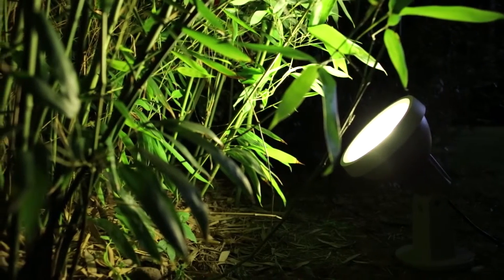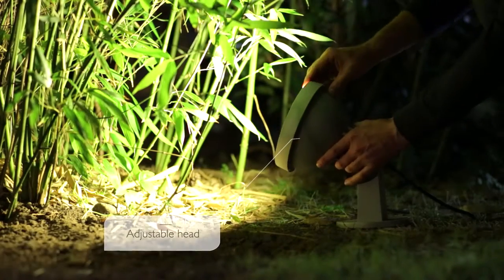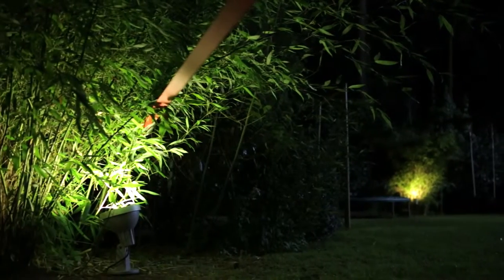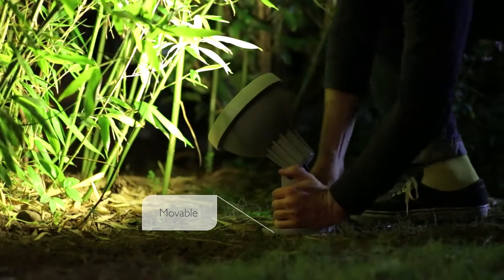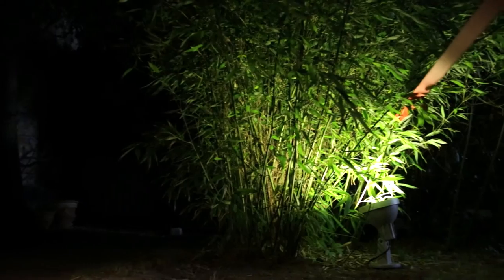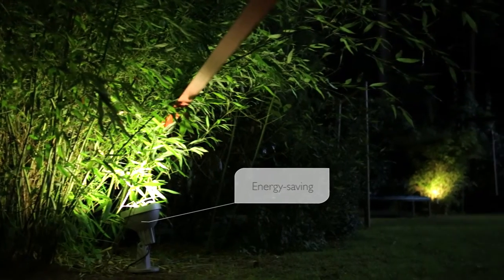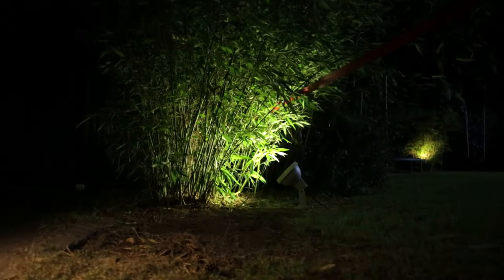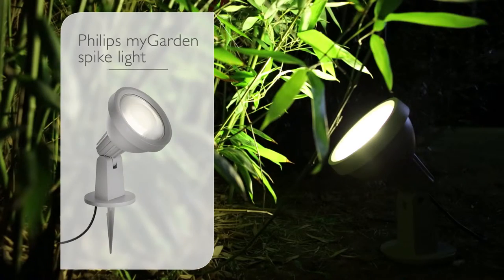Renovación jardín con Philips Lighting Berlín: pedestal myGarden